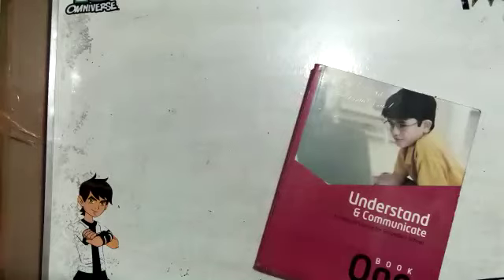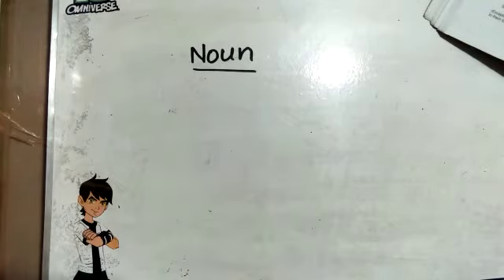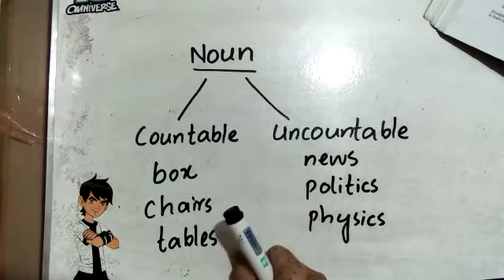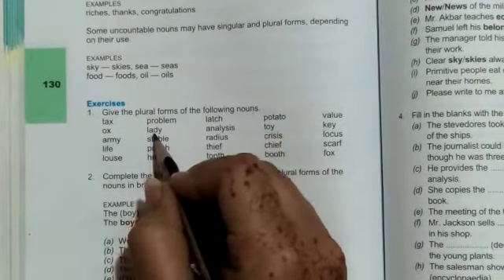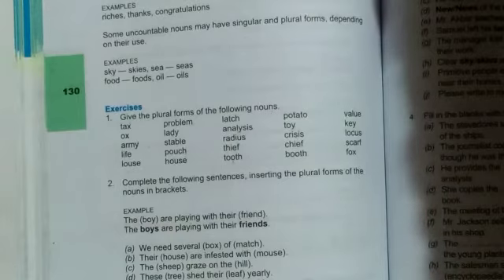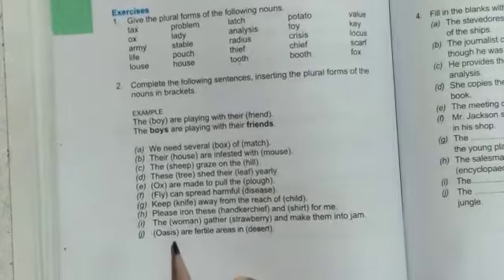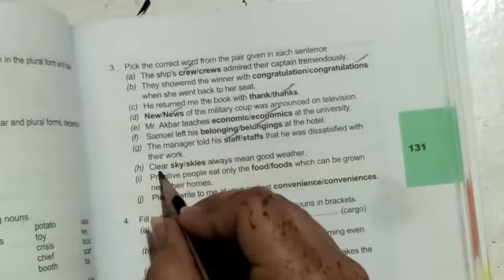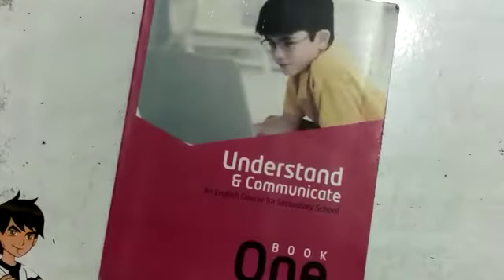Grade 6 | English Grammar | Countable and Uncountable Noun